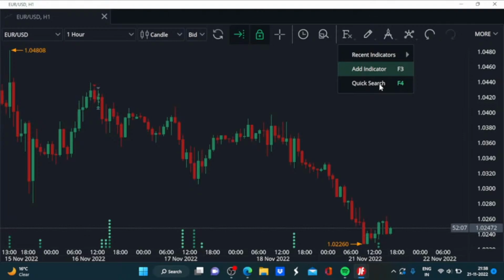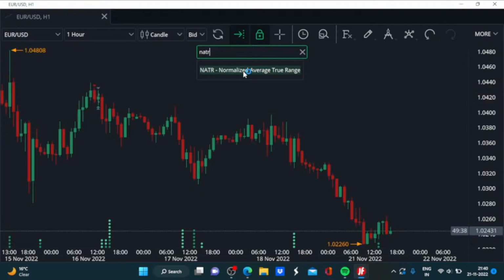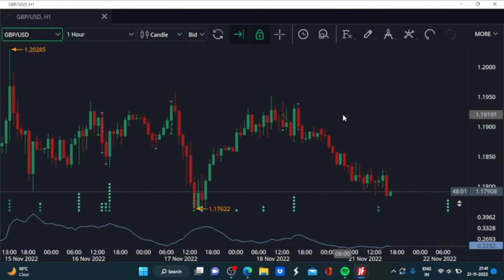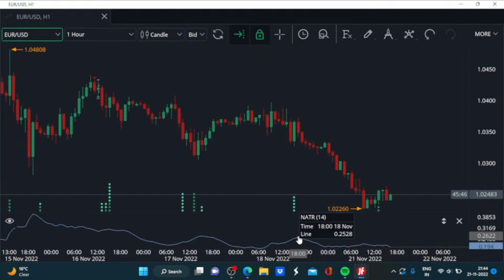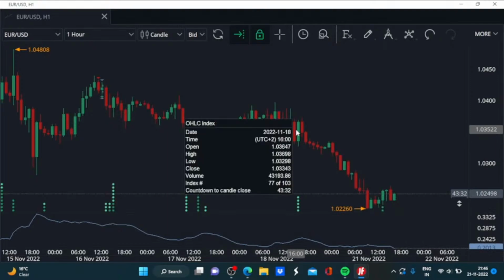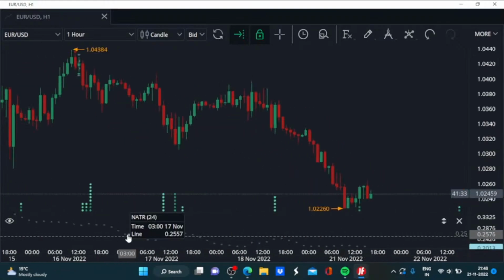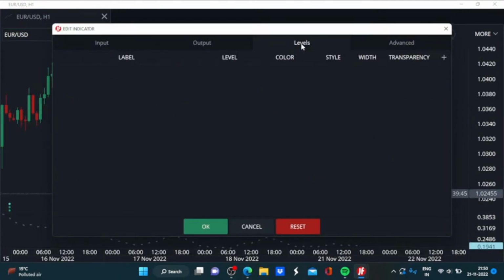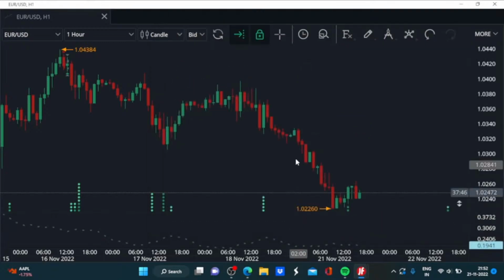JForex Indicators: Normalized Average True Range